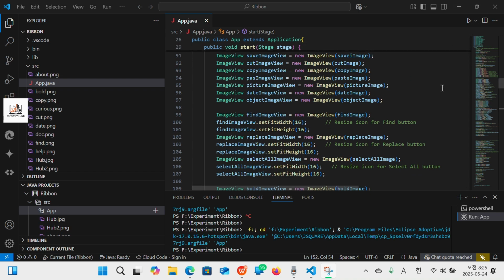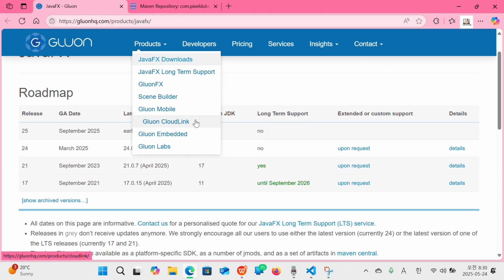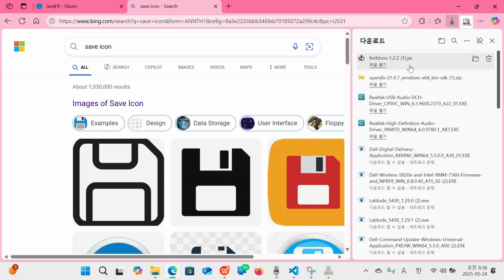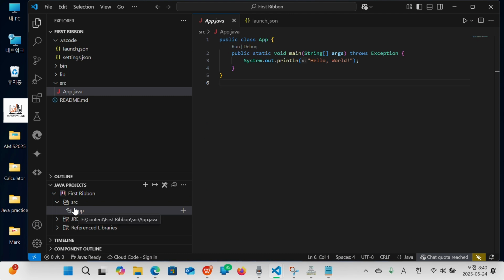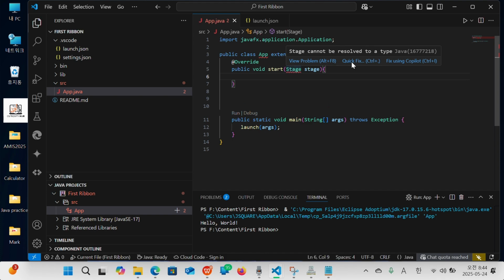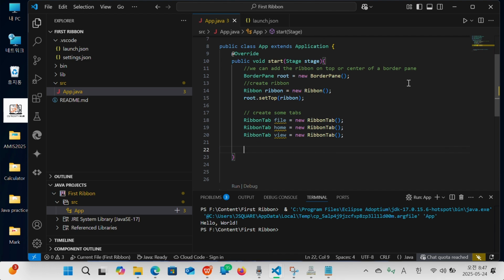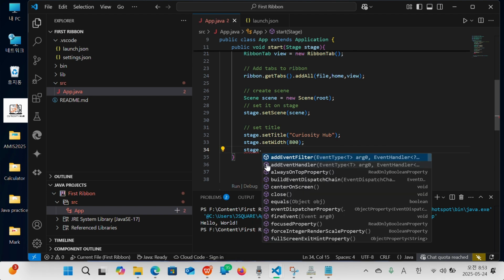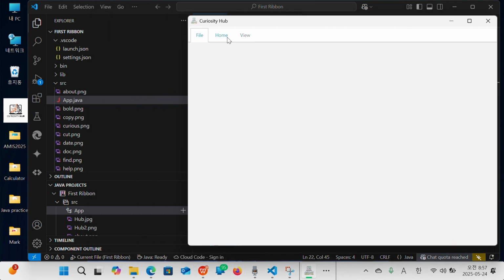Episode 1: Intro, Setup & Project Configuration and creating a basic GUI window with a ribbon.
Welcome to Curiosity Hub! In this episode, we kick off our JavaFX Ribbon tutorial series by setting up everything from scratch — no Gradle, no Maven, just a manual JAR-based setup using Visual Studio Code.
The Ribbon library we use in this series was created by Pixel Duke — a respected developer and contributor to the JavaFX community. Full credit to him for this elegant and Office-inspired UI component.

Episode Contents:
✔️Introduction
✔️ Downloading JavaFX SDK and the Ribbon library JAR file
✔️ How to manually set up the JavaFx SDK and the Ribbon library in VS Code
✔️ How to build your first ribbon UI with tabs only

🎯 Whether you're new to JavaFX or exploring, this episode lays a solid foundation.

JavaFx Configuration:     --module-path \"C:\\Java\\javafx-sdk-21.0.7\\lib\" --add-modules javafx.controls,javafx.fxml
(Modify the path to match yours)

📌 Chapters:
0:00-Intro
0:20-What is FXRibbon?
0:38-Ribbon Structure Overview
3:29 Downloading JavaFX SDK
4:50 Downloading FXRibbon
6:30 Setting Up VS Code
11:45 Writing the First Ribbon Code
25:40 Outro